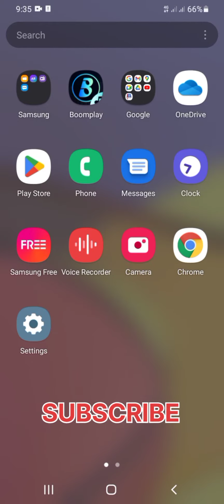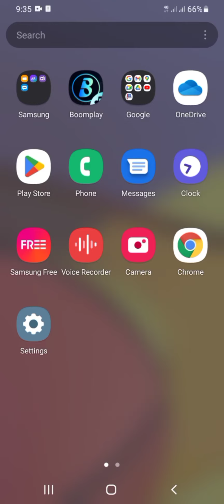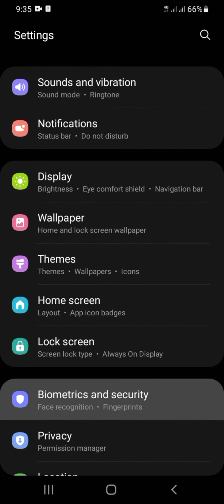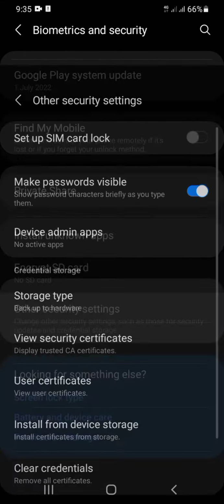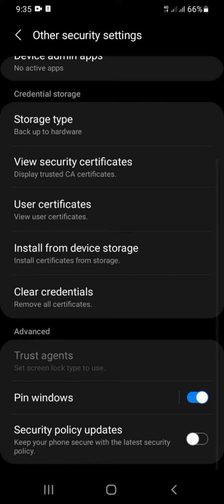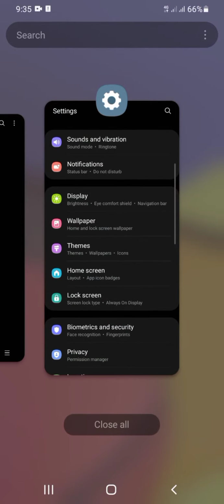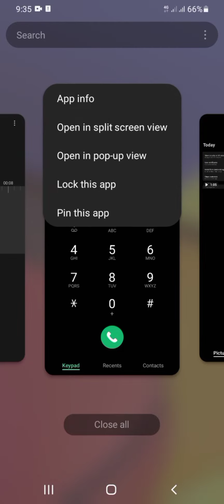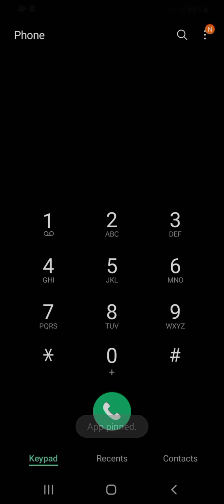How to Pin Apps on Android: A Step-By-Step Guide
Here's how to to pin app on your smartphone,this will help prevent people from searching through your files when you give them your phone...

Tips and tricks  Tech tutorials  How to's  Tech reviews Tech hacks  Unboxing